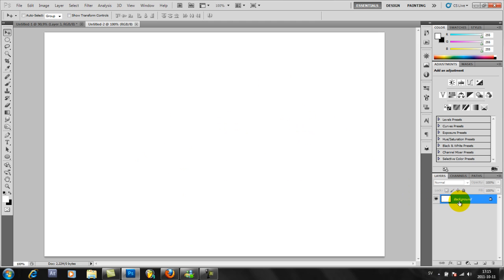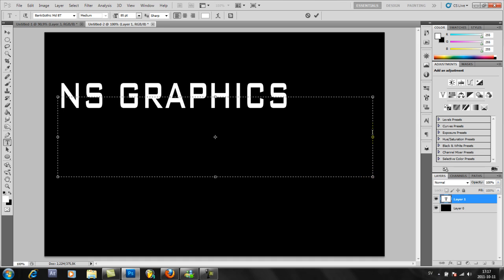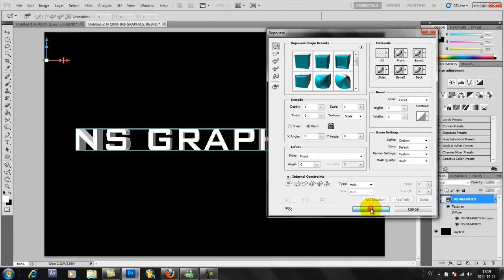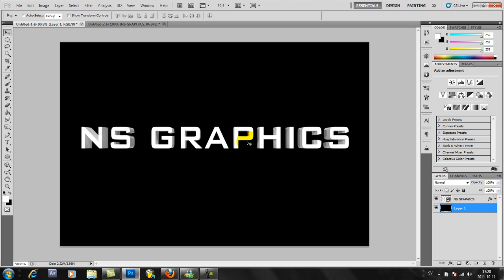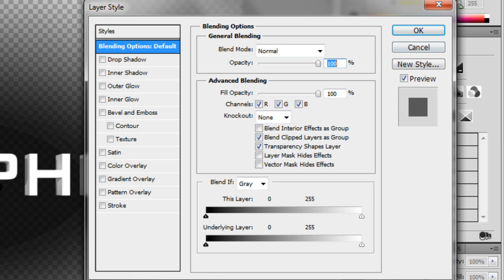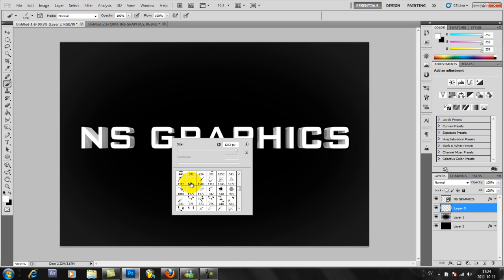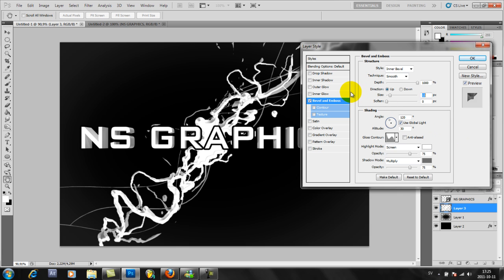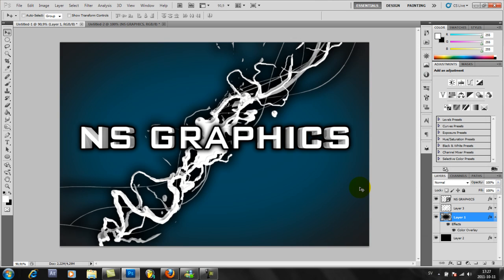Create 3D Text in Photoshop CS5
Hello everyone! :) In this tutorial I'll show you how to create a 3D text with a cool background in Adobe Photoshop CS5! :D

Only works on CS5!